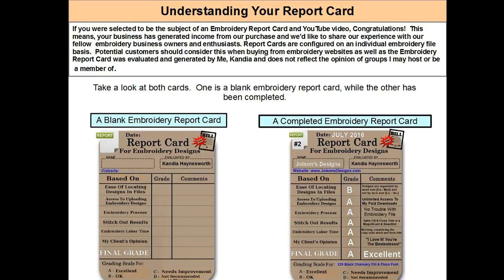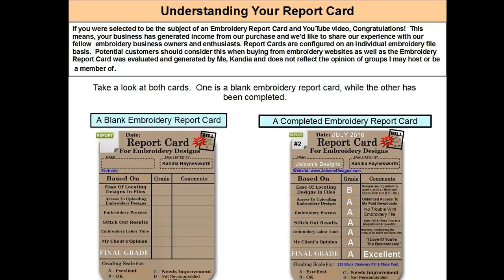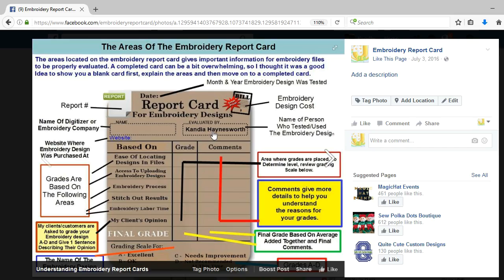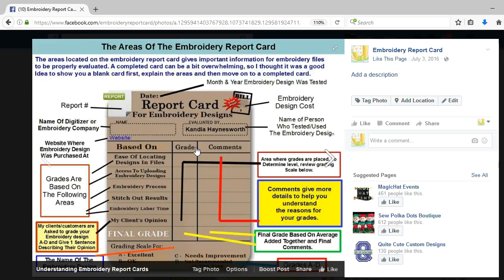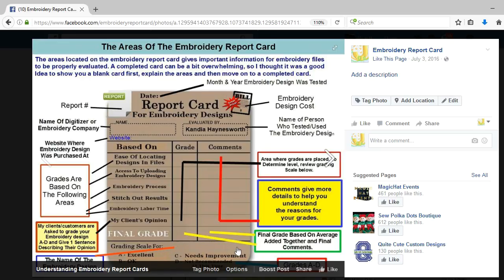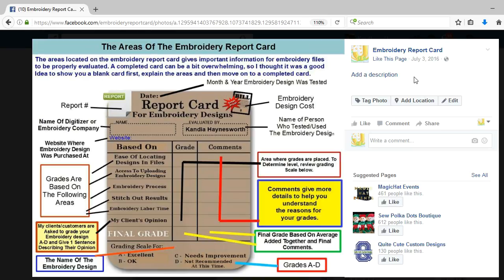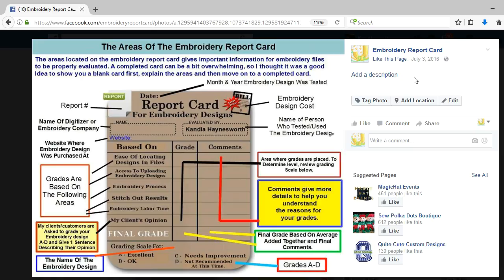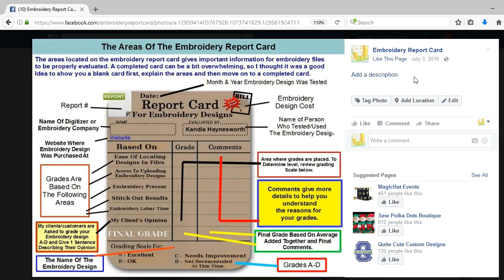Embroidery Report Card EXPLANATION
Embroidery Report Card Explanation explains how grades for embroidery designs are configured. These grades are based on the overall experience Kandia Haynesworth have with the embroidery designer and while using the embroidery design.